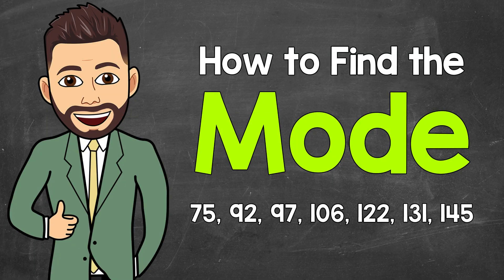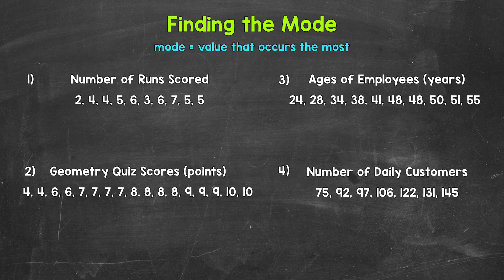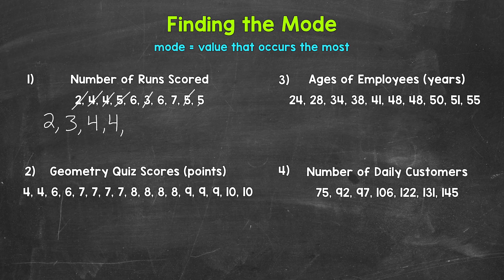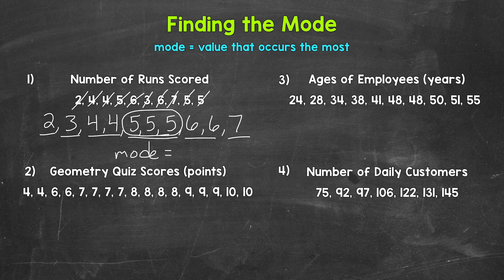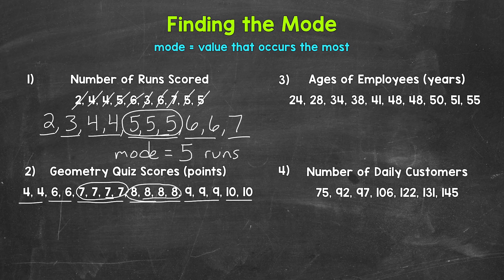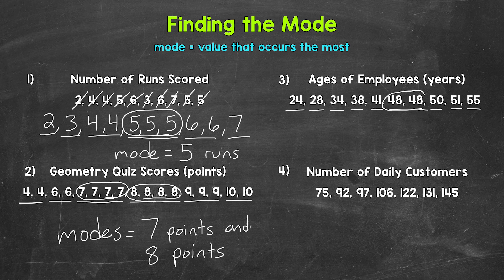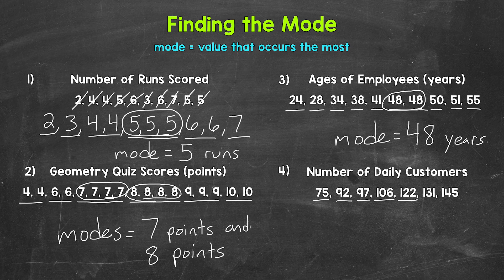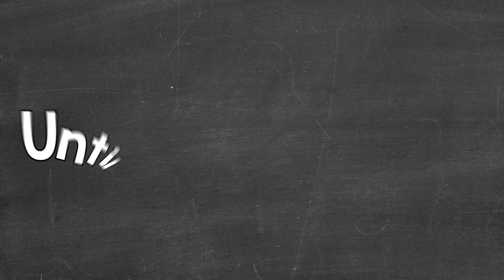Finding the Mode | Math with Mr. J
Welcome to Finding the Mode with Mr. J! Need help with how to find the mode of a data set? You're in the right place!

Whether you're just starting out, or need a quick refresher, this is the video for you if you're looking for help with finding the mode. Mr. J will go through four examples of data sets and explain how to find the mode.

Hopefully this video is what you're looking for when it comes to finding the mode of a data set.